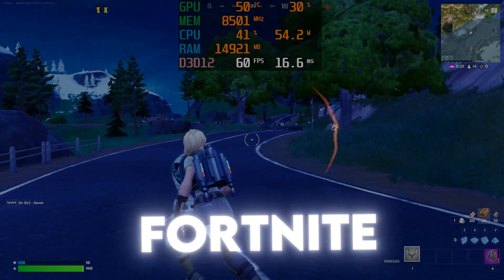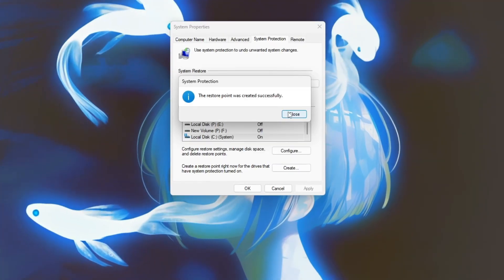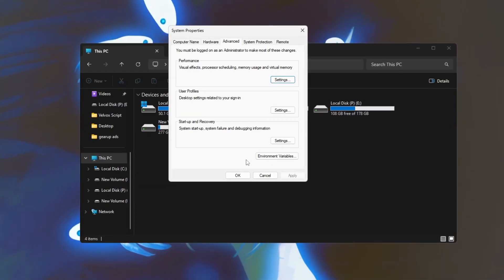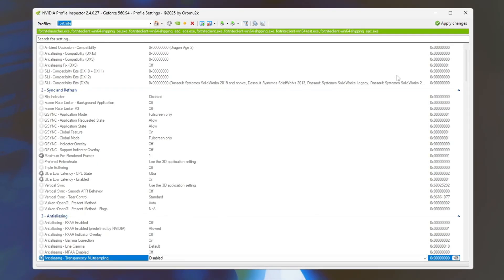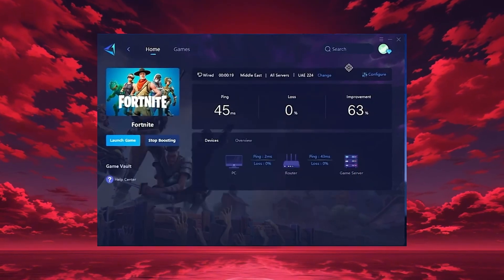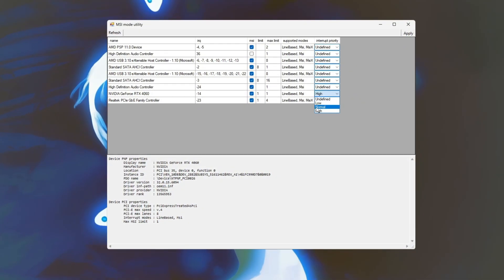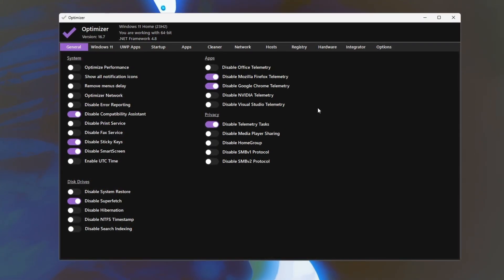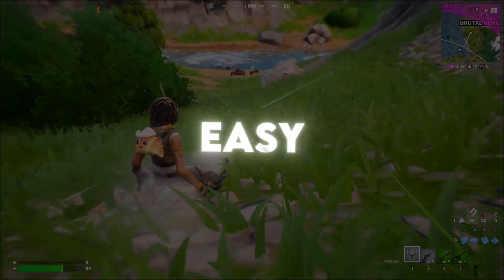The BEST Nvidia Profile Inspector Settings Improve Your FPS In Fortnite & Reduce Lag (EASY METHOD)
nvidia profile inspector fortnite fps boost // nvidia profile inspector fps boost // best nvidia profile inspector settings

In this video, I’ll show you the BEST Nvidia Profile Inspector Settings for Fortnite in 2025 to achieve maximum FPS and zero delay! 🚀 Whether you're looking to fix FPS drops, boost performance, or minimize input delay, these optimized settings will ensure your game runs smoother than ever. I'll guide you step-by-step through the setup process, from tweaking Nvidia Profile Inspector to fine-tuning your Fortnite graphics. Say goodbye to stutters and hello to buttery-smooth gameplay! Perfect for competitive players aiming for that edge.

0 Ping Guide : how to get 0 ping in fortnite Chapter 4 Season 4 ( Easy Method )

Video Title: The BEST Nvidia Profile Inspector Settings Improve Your FPS In Fortnite & Reduce Lag (EASY METHOD)

Velvox

Related Tags-
nvidia profile inspector settings
nvidia profile inspector fortnite
fortnite with nvidia profile inspector
nvidia settings fps boost
best settings to boost fps in fortnite chapter 5
nvidia control panel best settings to boost fps